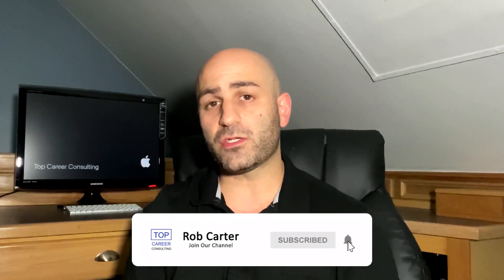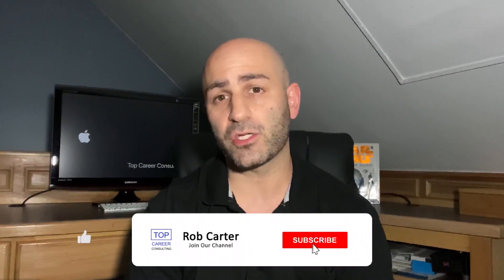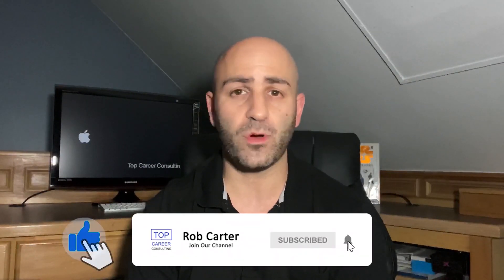8 Best SEO Tools For Beginners 2020 Part 1 | Best Popular SEO Tools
In this video, I am going to show you the 8 Best SEO Tools For Beginners. There are many other free SEO tools out there but the tools that are I am going to show you here are the best and most popular SEO tools.

Hey everyone.  I’m Rob of Top Career Consulting.  On this channel, I explain exactly how I established myself as a successful freelance writer, as well as all the tips and tricks I’ve learned along the way.  I’ve broken all this down into bite-sized chunks of knowledge to share with you.

Mastering SEO isn’t easy, especially if you’re brand new.  Luckily, there are lots of tools out there to help you out.  Today, we’re going to talk about some of the best tools you can use if you’re just starting out with SEO.

As a Freelancer, great results demand habits of excellence, and excellence begins with a positive attitude and persistence! Let’s collaborate together to create some successful outcomes for you! My work begins and ends with one goal in mind — improve your brand. It's that simple. That's my promise to you.

🔹How To Do Keyword Research For SEO | How To Find The Right Keywords | Advanced Keyword Research:

Amazing Freelancer Entrepreneur 📗📘📙 Books To Get You Started:

Think and Grow Rich: The Landmark Bestseller Now Revised and Updated for the 21st Century (Think and Grow Rich Series)

The $100 Startup: Reinvent the Way You Make a Living, Do What You Love, and Create a New Future